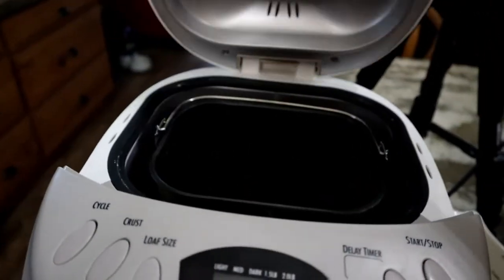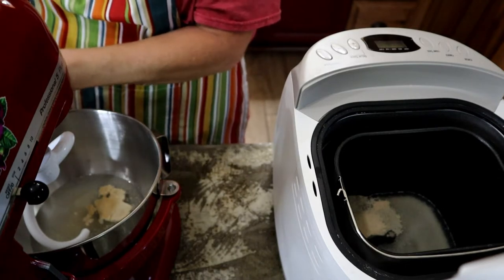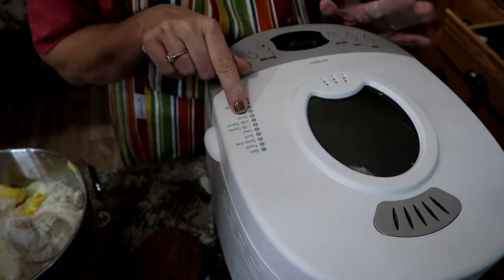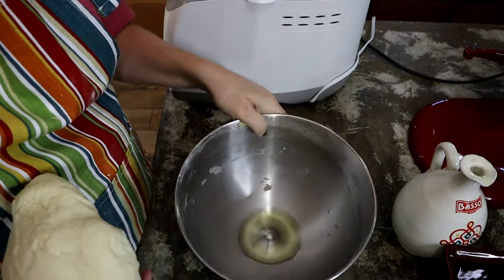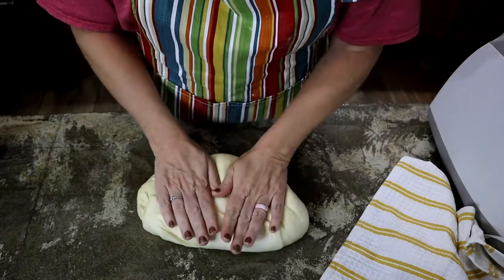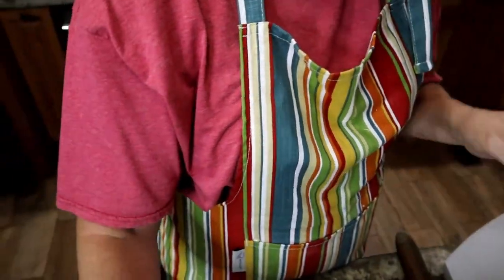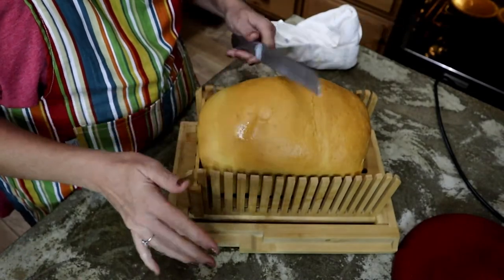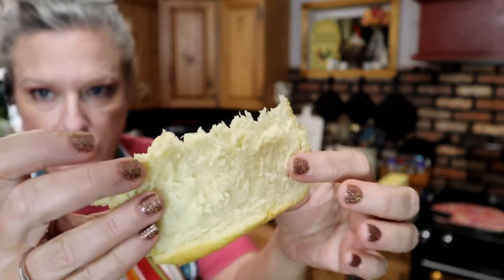Pullman Pan vs. Loaf Pan &. Bread Machine vs. Kitchen Aid Stand Mixer Sandwich bread.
Same recipe made 2 different ways in 2 different pans.  Which is my favorite and which will be yours?

Basic Sandwich Bread Recipe
1 1/2 c warm water
2 tsp active dry yeast
2 tbs sugar
4 c ap flour or bread flour
1 tsp salt
2 tbs dried milk
2 tbs soft butter

Below are link to the items I Love and highly recommend with no extra cost to you!

TOMATO CORER
Weck 742 Mold Jar - .5 Liter
EASY ROLL GARLIC PEELER
WOODEN SPURTLES
NESCO 18 QUART ROASTER
BALL COMPLETE BOOK OF HOME PRESERVING
KOREAN RED PEPPER POWDER
DIGITAL KITCHEN SCALE
Victorinox Fibrox Pro Knife, 8-Inch Chef
Pomona's Universal Pectin
Pullman Loaf Pans (USA) Large